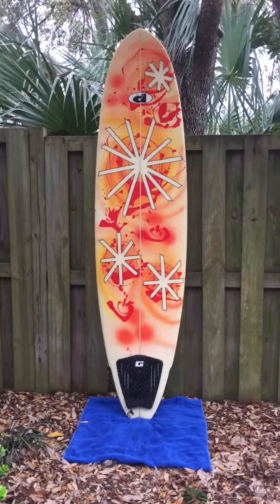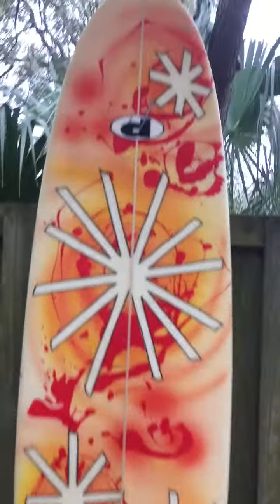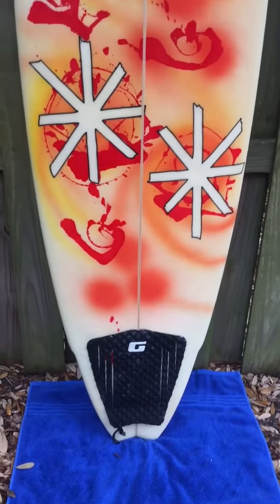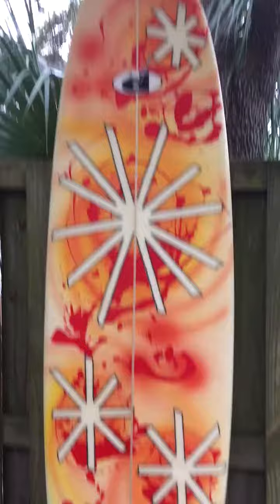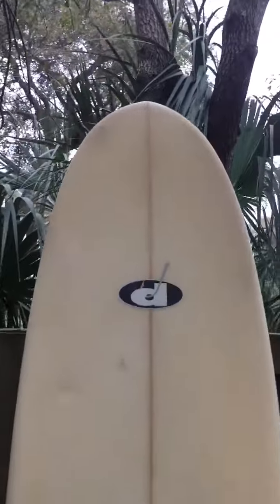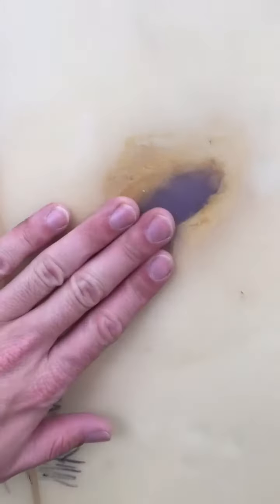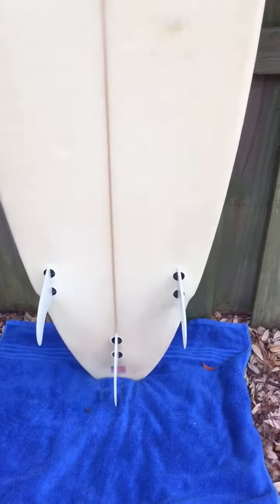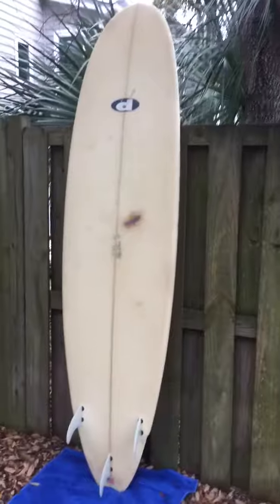7'6" Hooked Surfboard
Used surfboard in Charleston, SC.  All boards on shredseason.com have honest, unbiased evaluations of the condition of each board. Happy Shred Season!